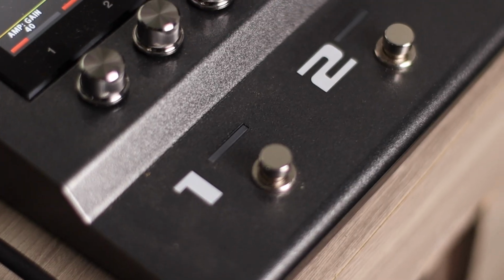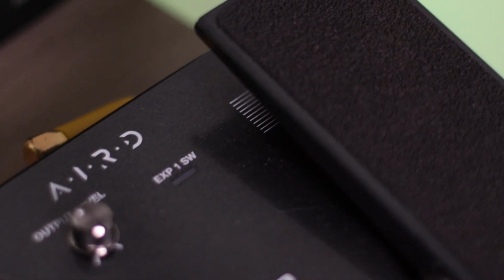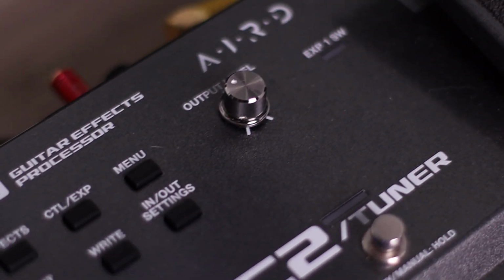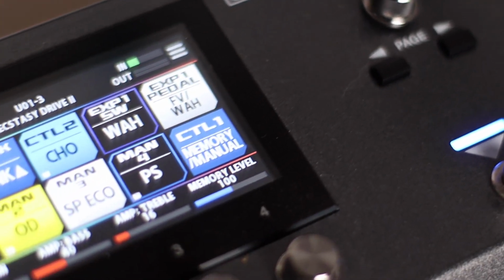BOSS GX 100 OVERDRIVE TONES & DYNAMICS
Venha fazer parte do Caminho do Timbre, meu curso online de setup!